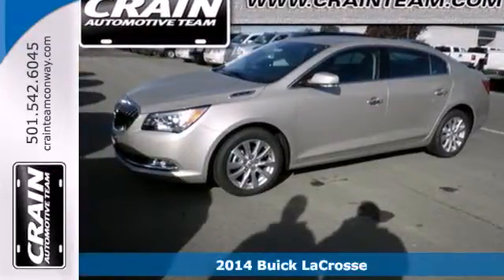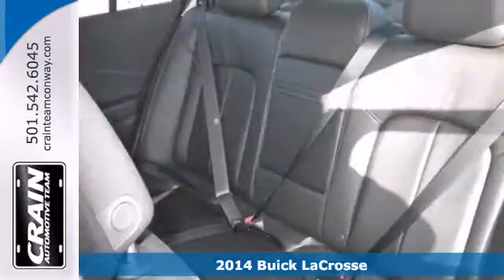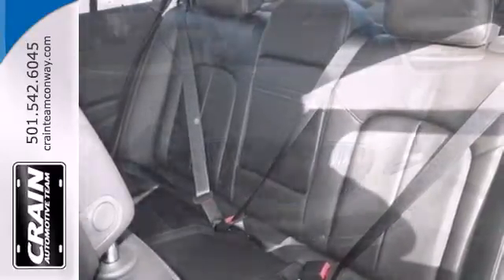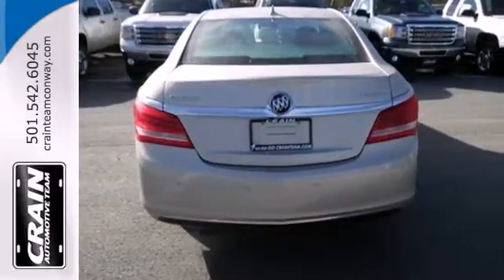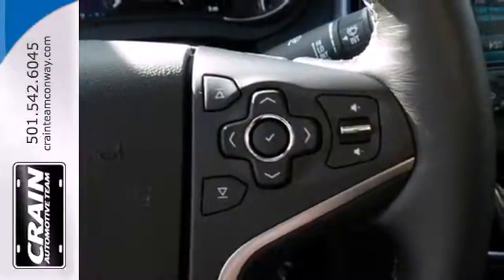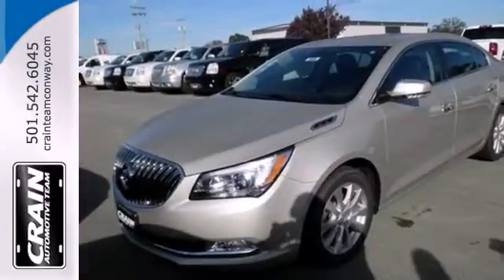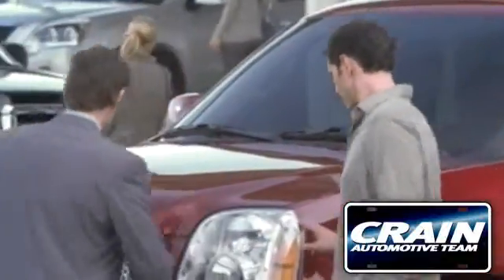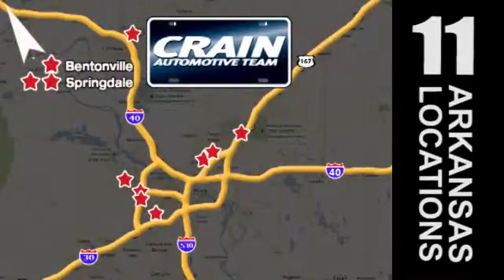2014 Buick LaCrosse Conway Little Rock, AR 4BC3656 - SOLD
Year: 2014
Make: Buick
Model: LaCrosse
Trim: Sedan
Engine: Gas/Electric I4
Transmission: Automatic
Color: Champagne Silver Metallic
Interior: Ebony
Stock #: 4BC3656

Address:
1003 North Museum Road